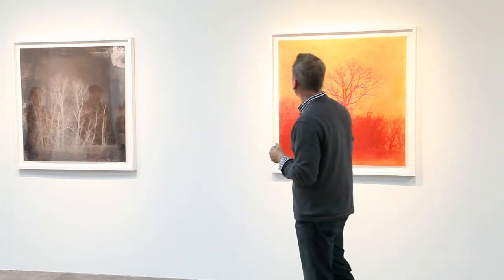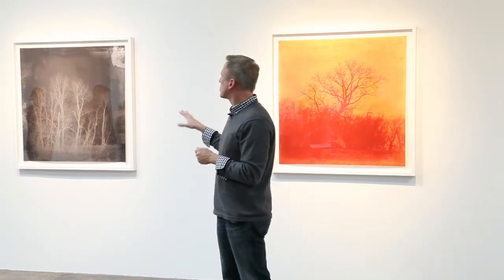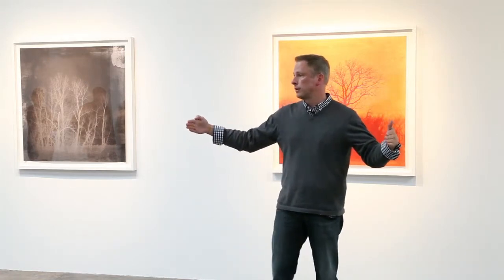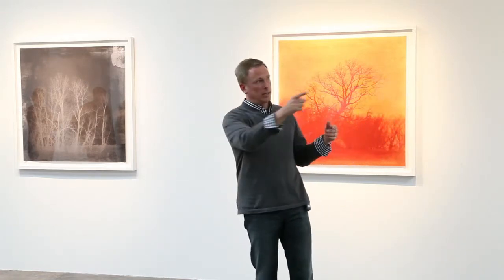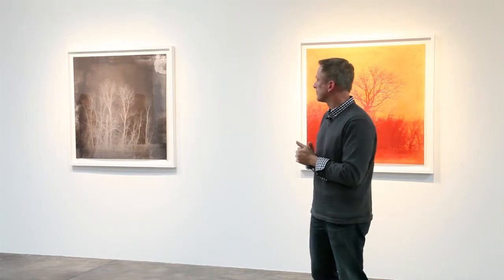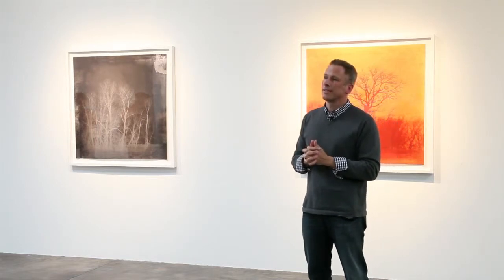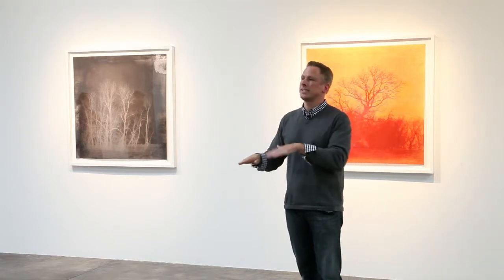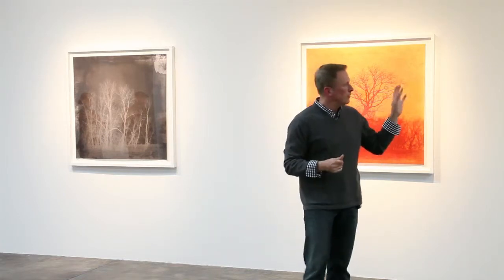Talley Dunn - Gallery Artist, Ted Kincaid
Ted Kincaid speaks about his show, The Terrible Truth/ The Beautiful Lie. During which, he muses his fascination with photographs presented as truth as a child and his process of creating digitally manipulated photographs that "lie" to the viewer. His digitally manipulated photographs to can be found in dozens of private and public collections all over the nation, including:
Dallas Museum of Art, Dallas, TX
Museum of Fine Arts, Houston, TX
Museum of Fine Arts, San Antonio, TX
Neiman Marcus, Dallas, TX
Reader’s Digest Corporate Collection, New York, NY
U.S. State Department, Washington, D.C